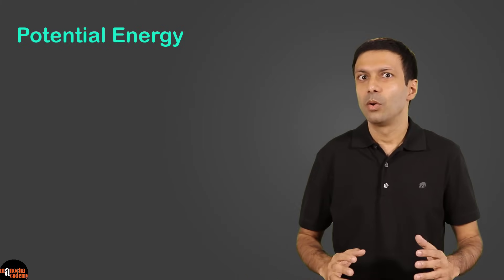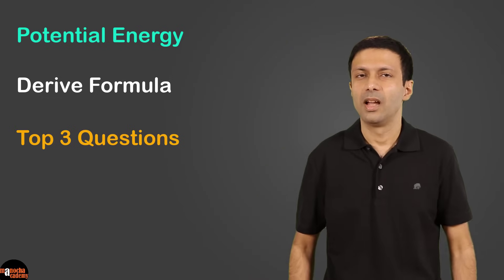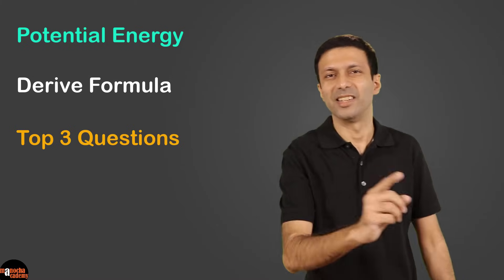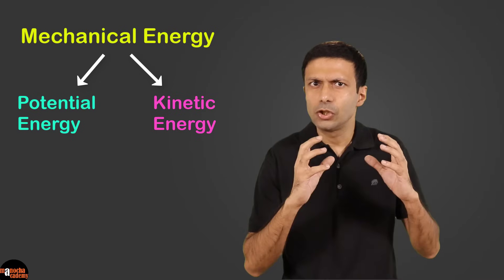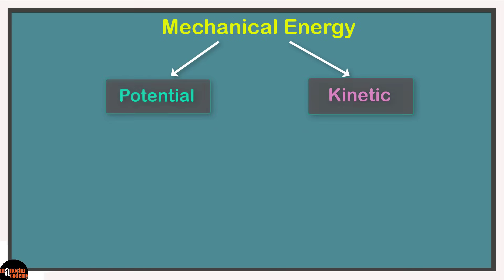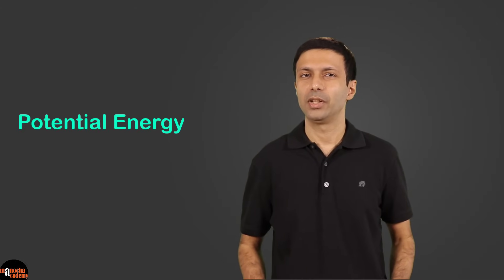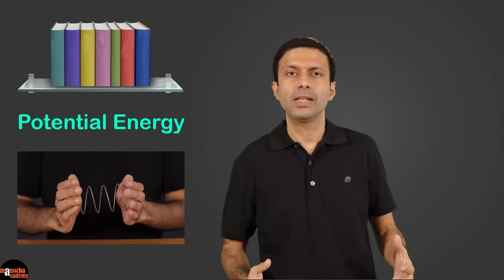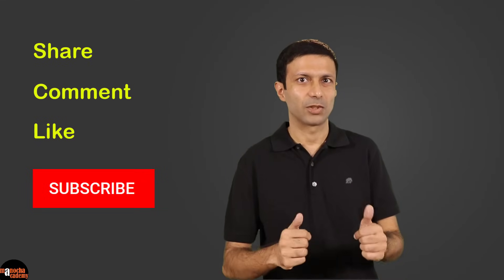Potential Energy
What is Potential Energy? Mechanical Energy can be divided into Potential and Kinetic Energy. The two types of Potential Energy: Gravitational Potential Energy and Elastic Potential Energy are discussed with simple everyday examples! Derivation of the formula of Gravitational Potential Energy is explained in an easy way.
Try the Top 3 Questions at the end of the video and write your answers and doubts in the comments below!